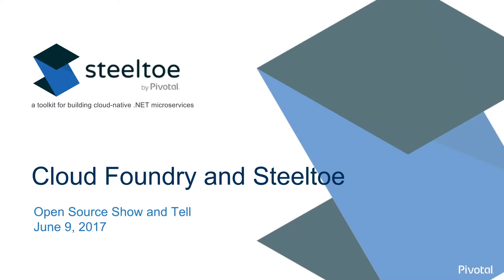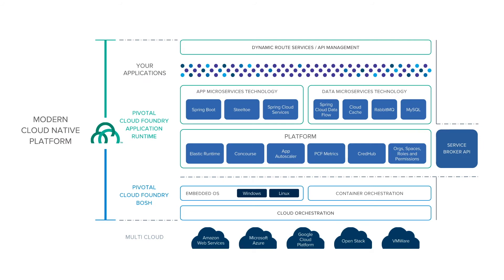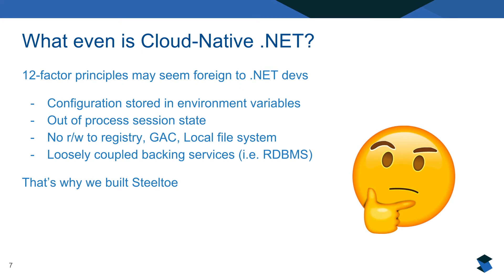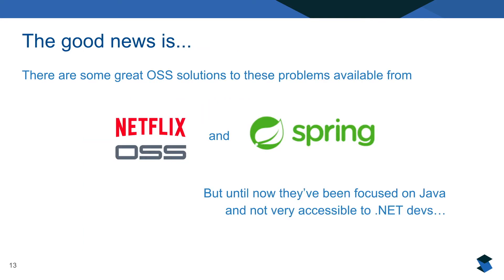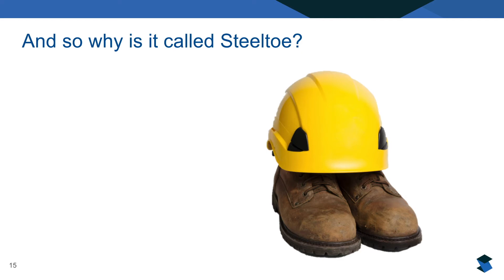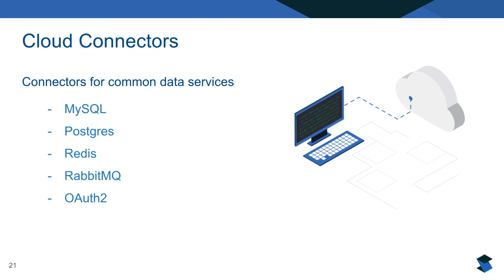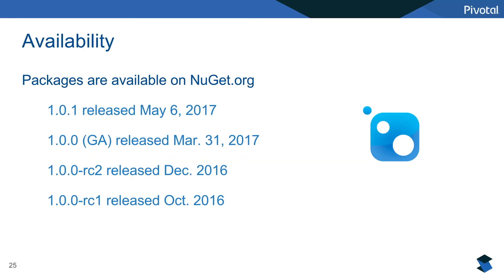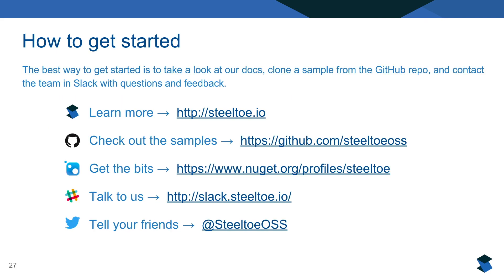OSSAT 2017 - Intro to Pivotal Cloud Foundry & Steeltoe by Zach Brown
A recent discussion of Steeltoe, Cloud Foundry, and cloud-native .NET from OSSAT 2017.